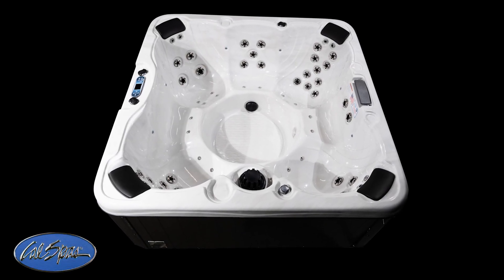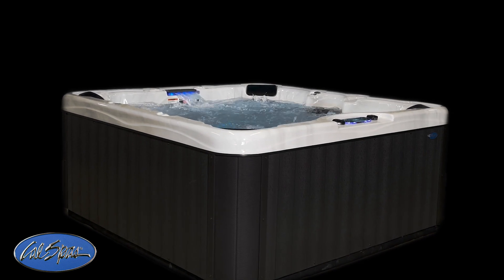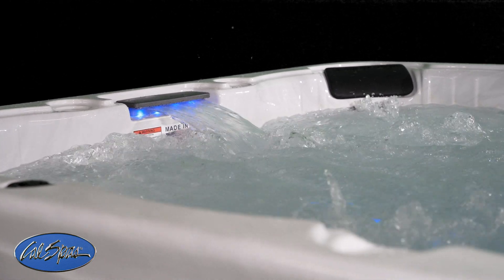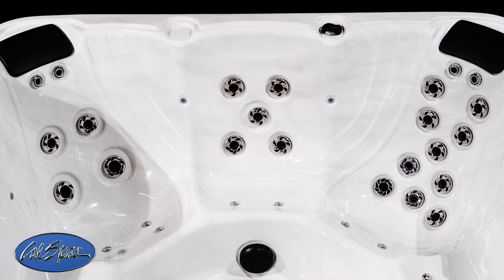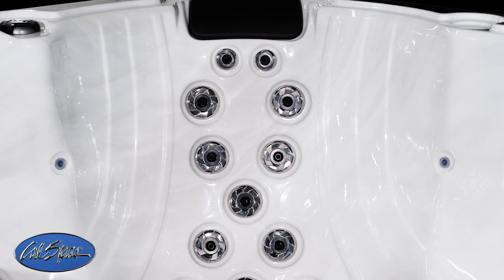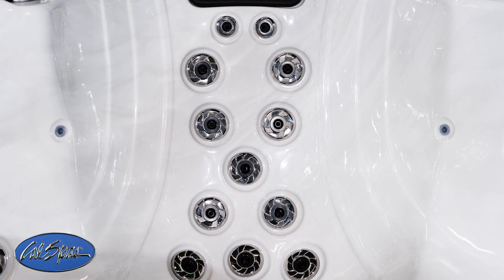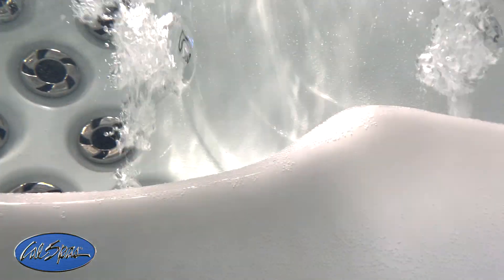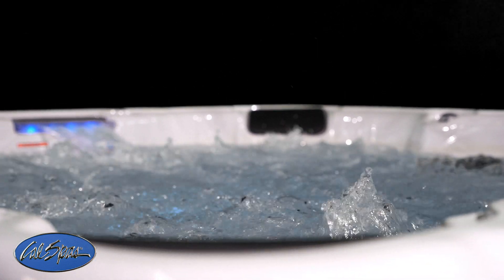Cal Spas NEW PPZ-759 Model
This 3 pump spa is Cal Spas BEST performing patio spa yet at a blowout price.

This spa shell offers a large interior and foot well that allow comfort for your friends and family to fully enjoy. Each seat offers jet placement that target different muscles, which will benefit your health dramatically on a daily basis.

Model featured in video is PPZ-759B (bench seating option)